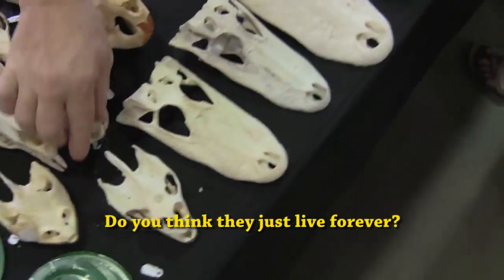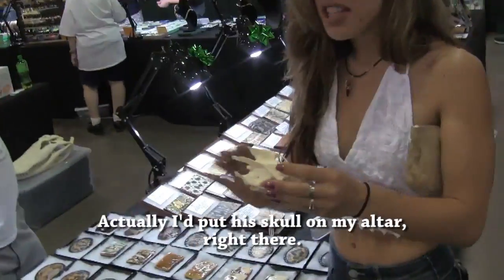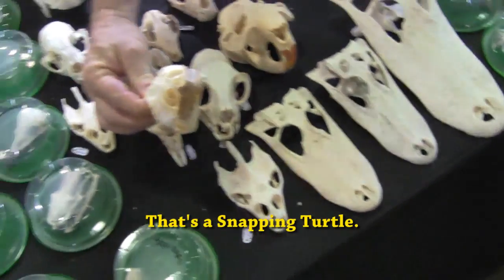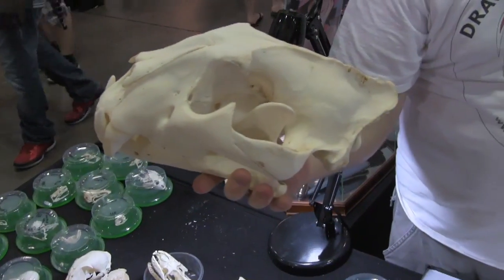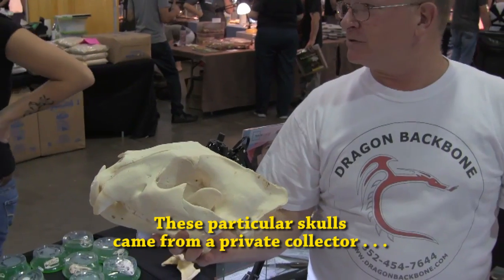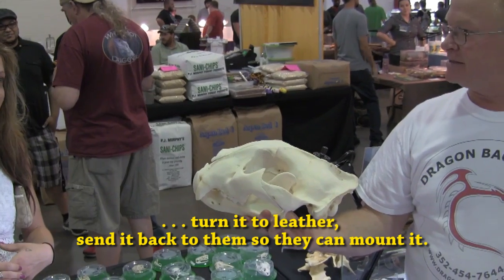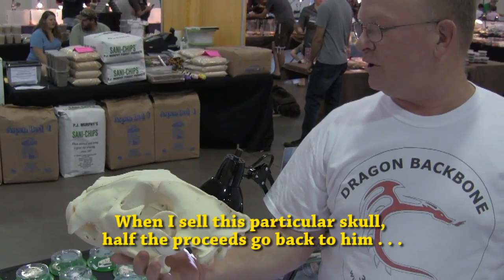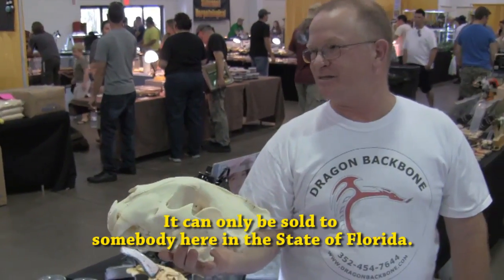A Guest Learns about a Bengal Tiger Skull with Dragon Backbone at Repticon Tampa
A guest at first skeptical of Dragon Backbone's techniques learns their process of preserving animals which died from natural causes and how it benefits a private zoo breeding Bengal tigers.  This discussion is had over a Bengal tiger skull at Repticon Tampa at the Florida State Fairgrounds in March 2015.